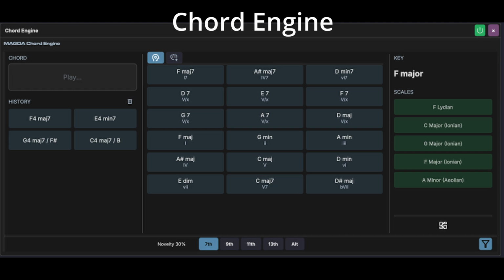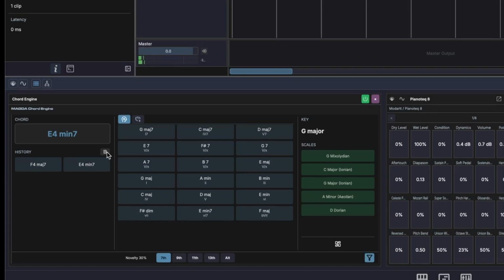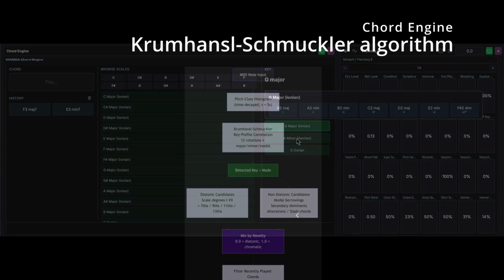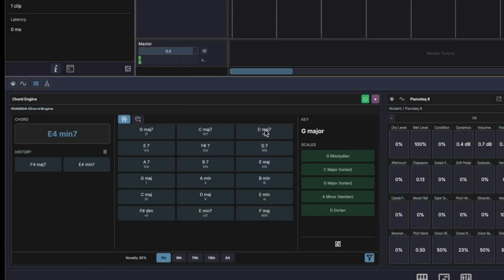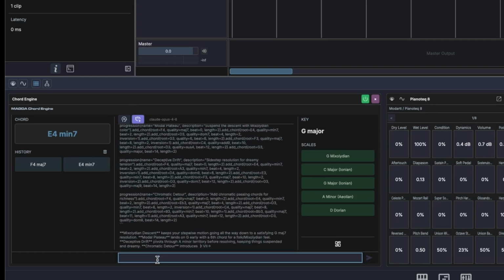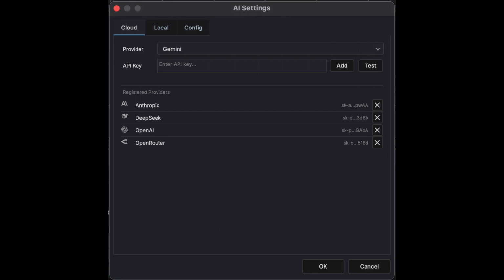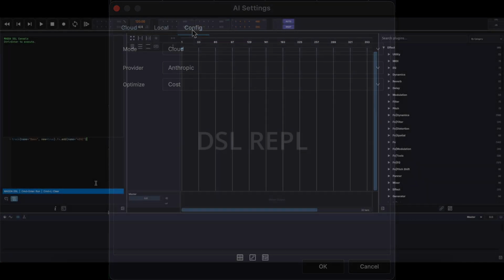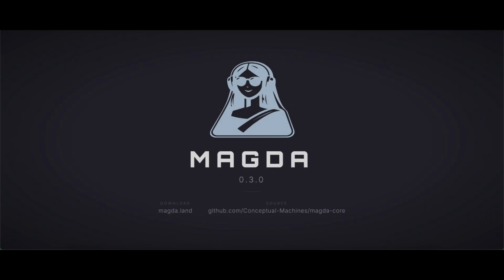MAGDA 0.3.0 — What's New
MAGDA 0.3.0 — a free, open-source DAW with built-in AI.

  This release adds:

  - Chord Engine — real-time chord detection, K&S-based suggestions, and AI-generated progressions, all inside the piano roll
  - Multi-provider AI — OpenAI, Anthropic, Gemini, DeepSeek, OpenRouter, plus local inference via llama.cpp with a custom fine-tuned model
  - DSL Console — a built-in REPL for scripting tracks, devices, and grooves directly
  - Groove & Swing — per-clip groove templates with a browsable library and AI generation
  - Track-level modulators, 4OSC mod matrix UI, editable time signatures, count-in pre-roll, and more

  0:00 Intro
  0:25 Chord Engine
  3:32 AI — Multi-Provider & Local Inference
  4:18 DSL Console
  4:32 Groove & Swing
  4:40 Slash Commands
  4:52 Outro